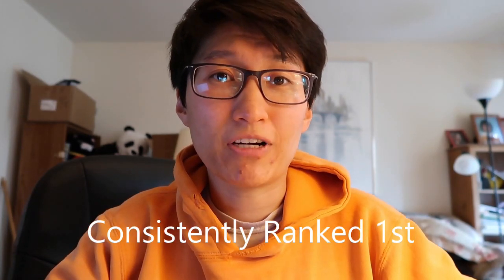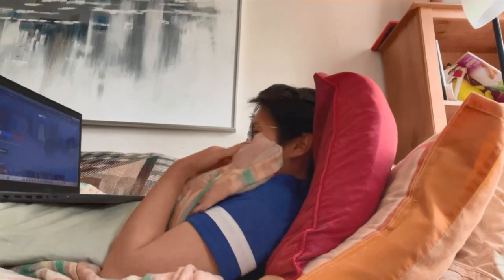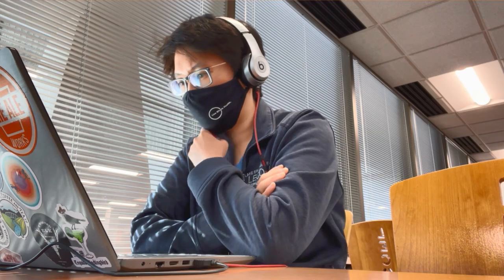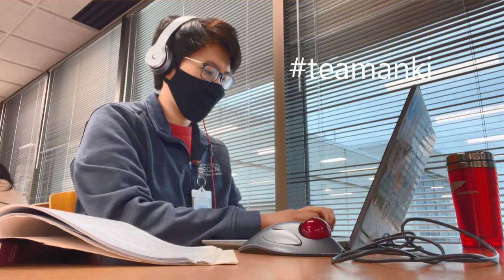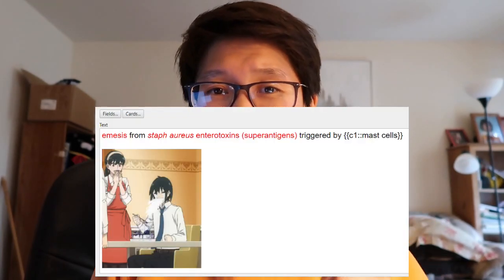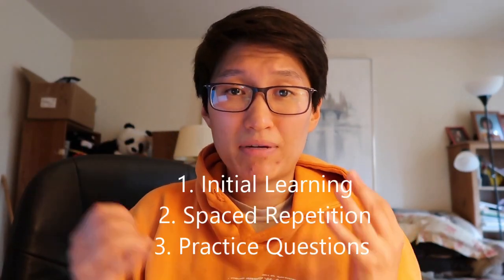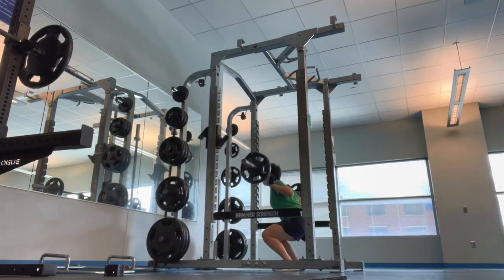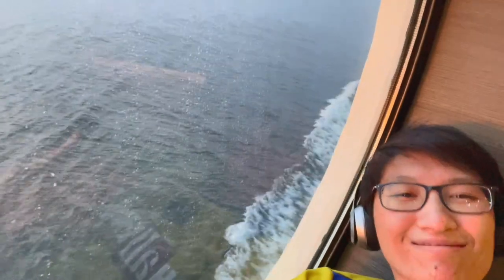How I Ranked 1st in Medical School